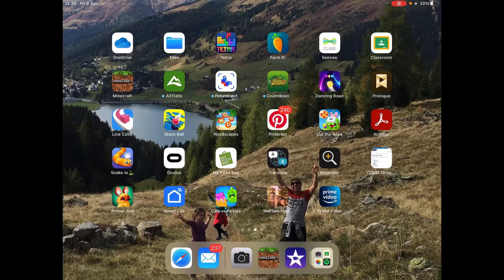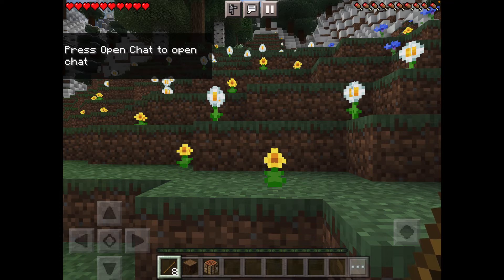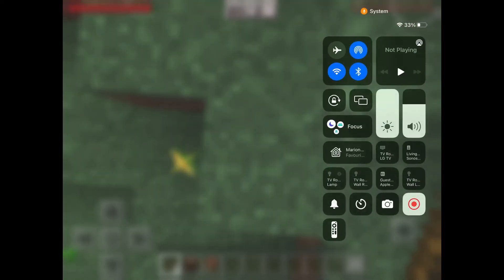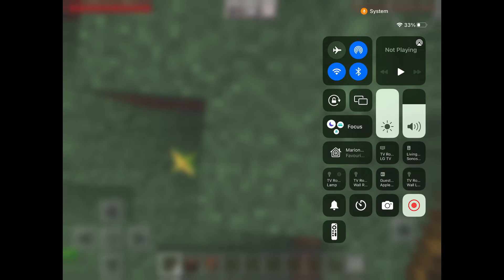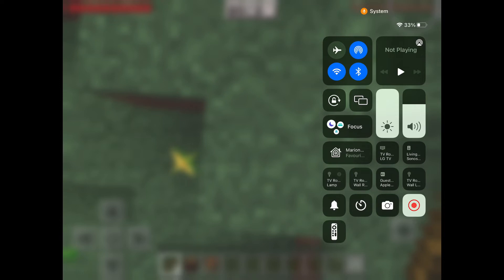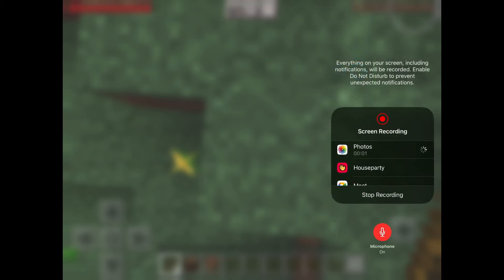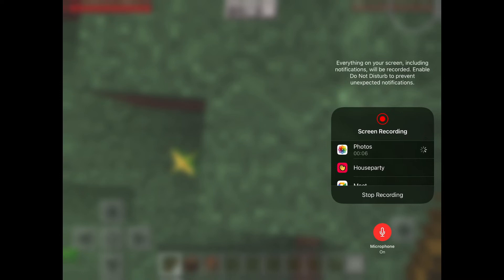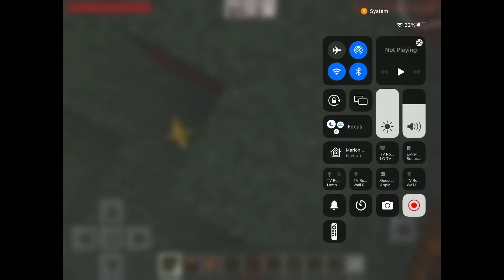How to screen record with voice and all!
Have you ever wondered how your favourite YouTubers record there screen and there voice?
Well here’s how.